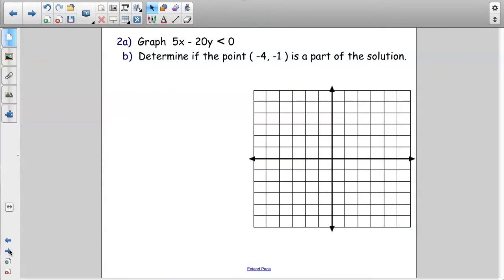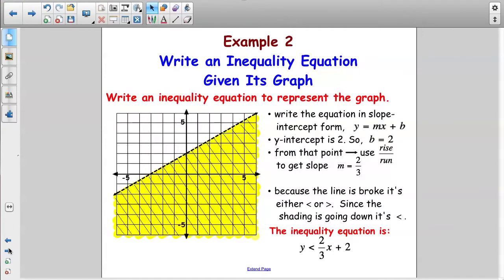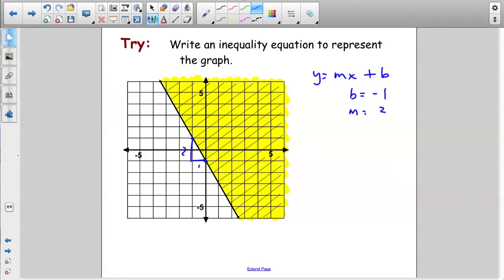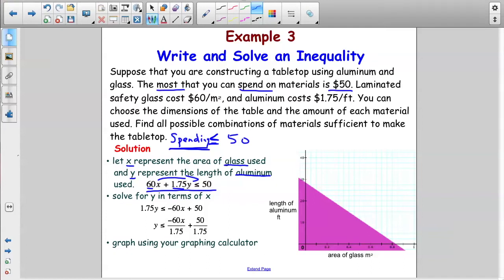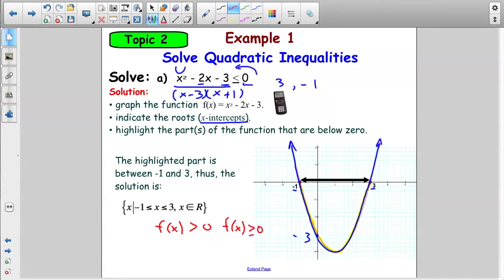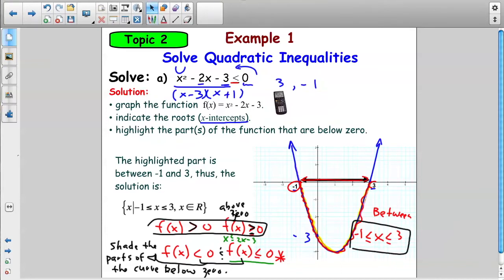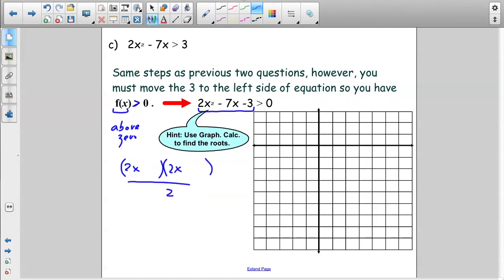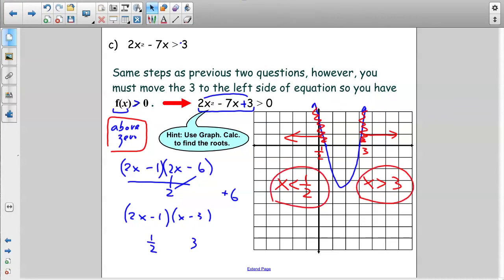LG 15.2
Inequalities Part 2